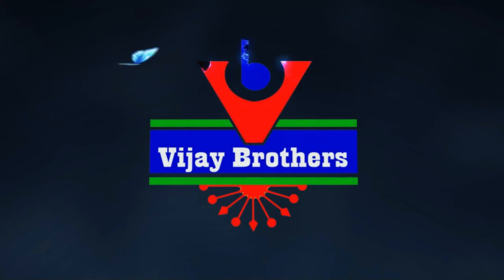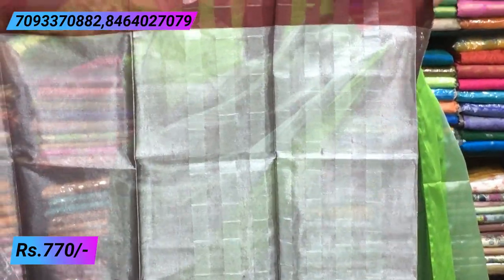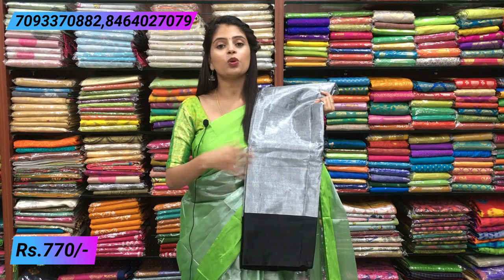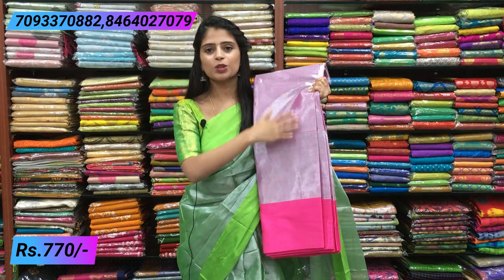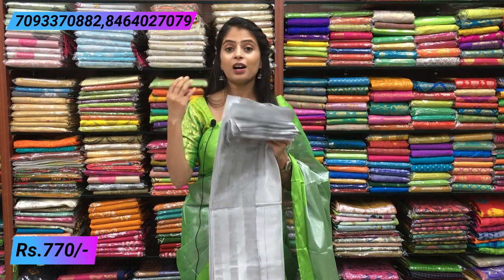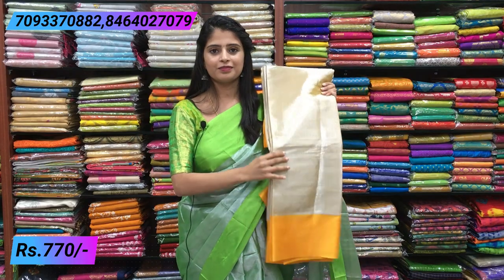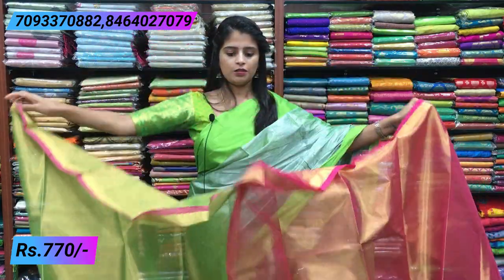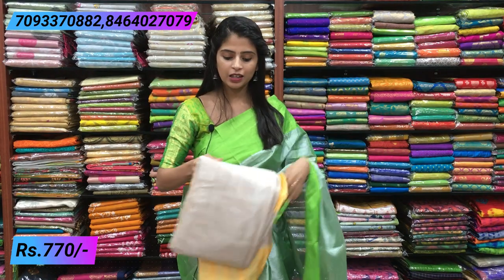SILVER TISSU SAREES | Vijay Brothers Sarees Showroom